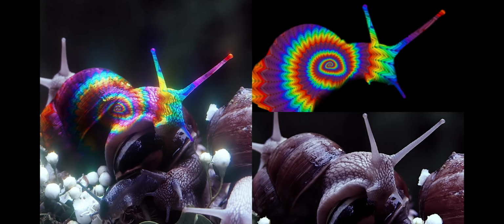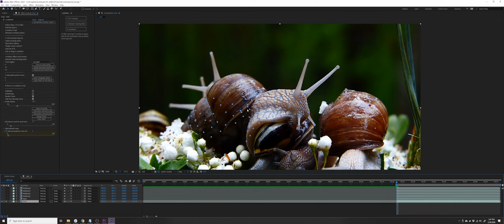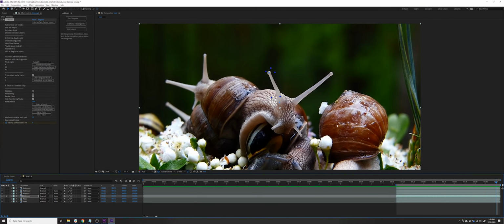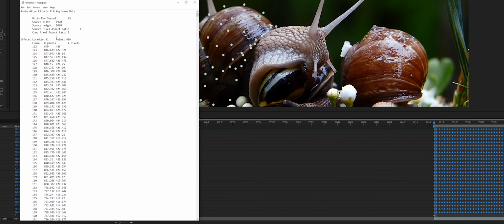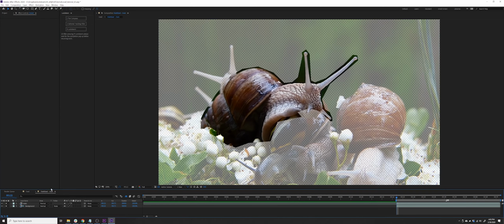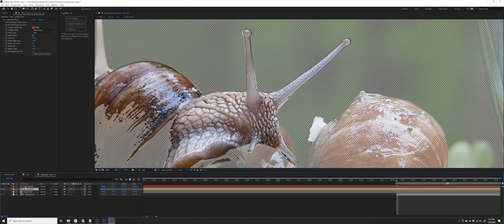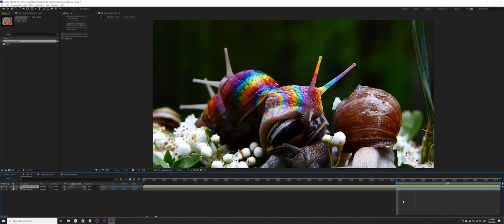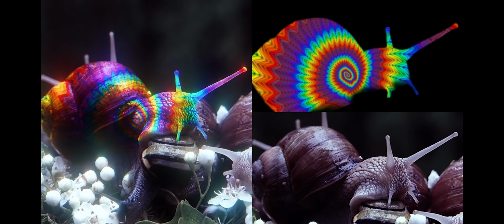Tracking and texturing video surfaces in After Effects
Learn how to use Lockdown and Composite Brush to track and key footage onto organic surfaces in After Effects